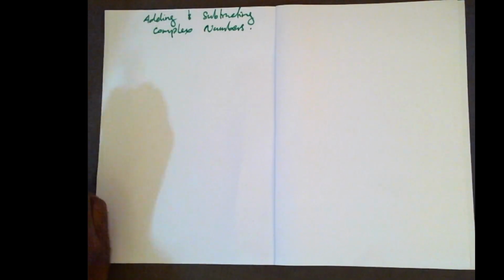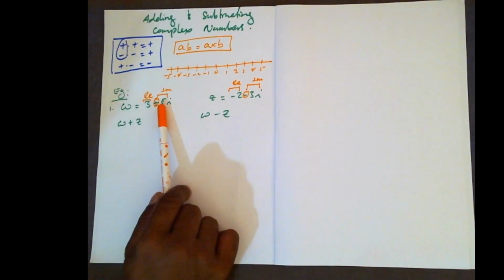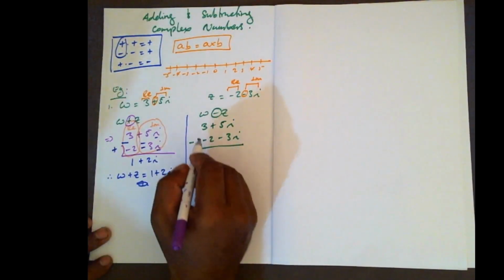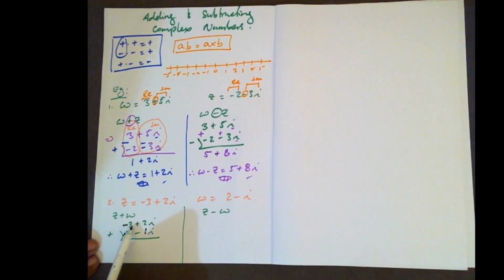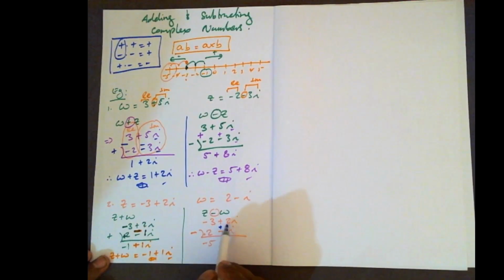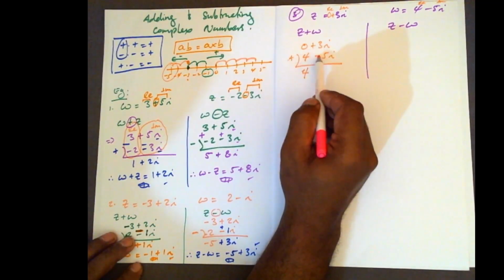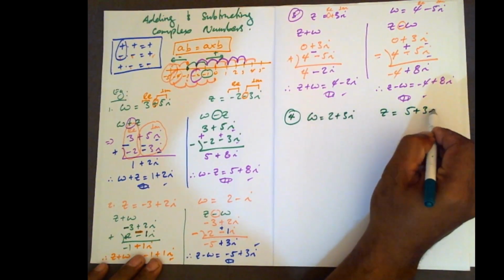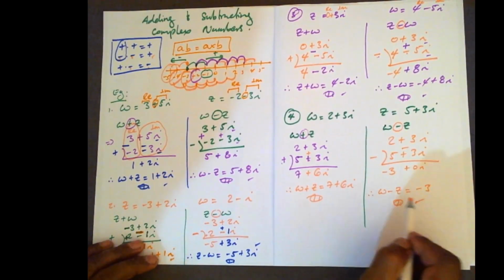Adding and Subtracting Complex Numbers in simple steps.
A simple step in adding and subtracting complex numbers. This lesson explores the concept of collecting real and imaginary terms, and computing each terms accordingly to its simplest way.